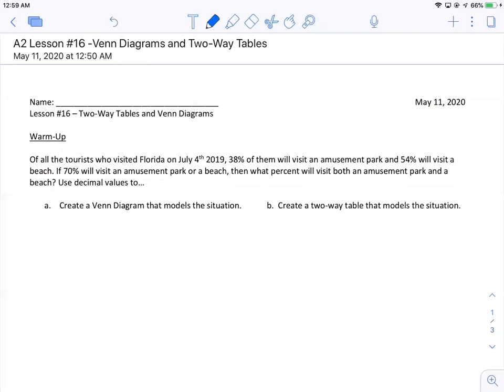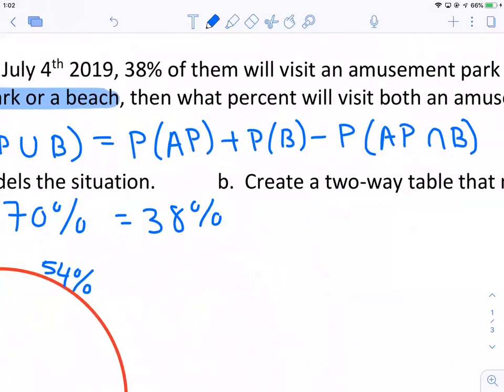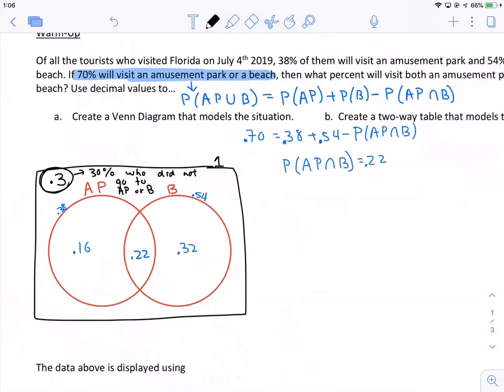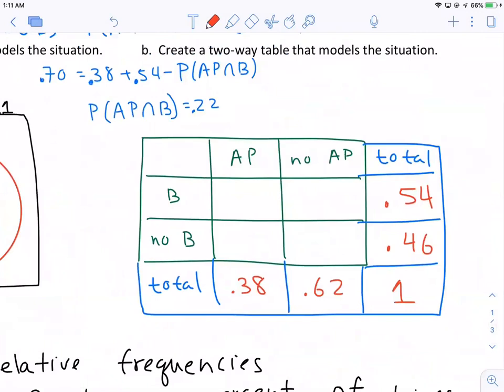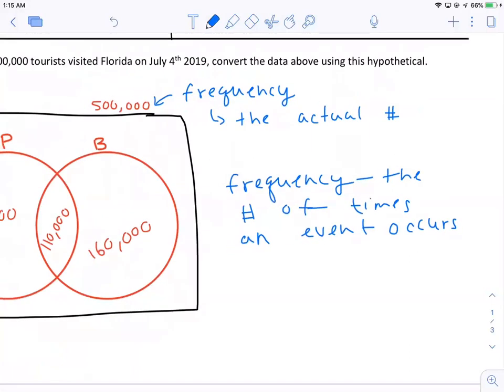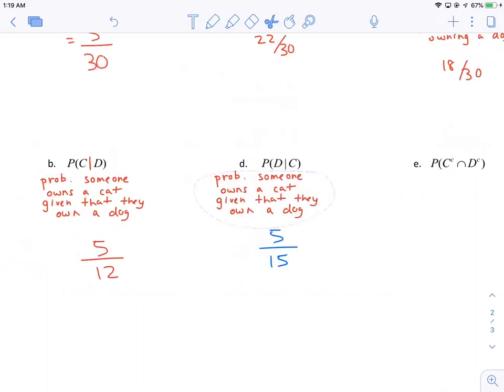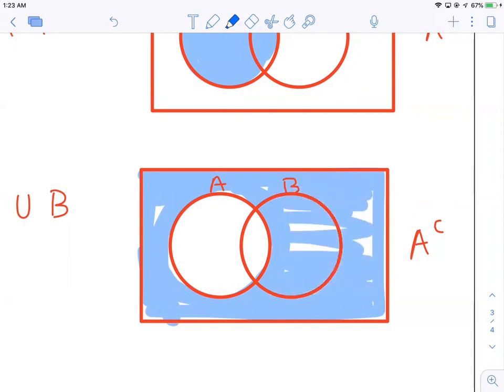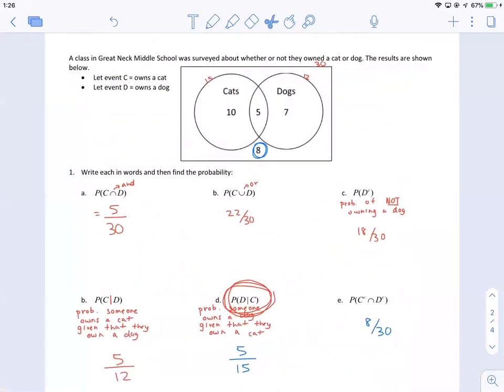A2 Lesson #16 - Venn Diagrams and Two Way Tables